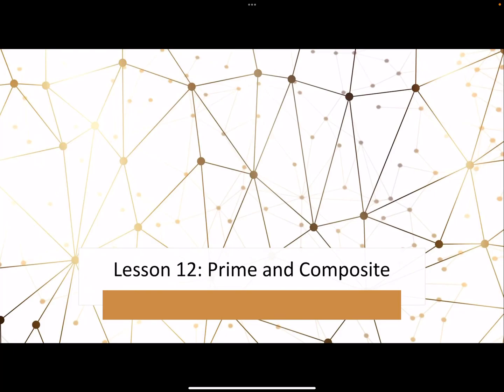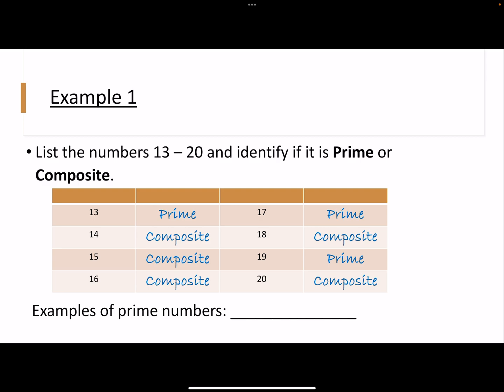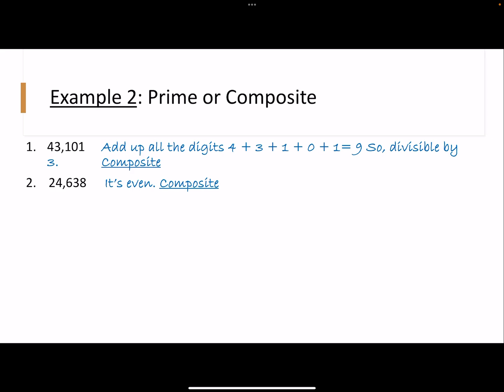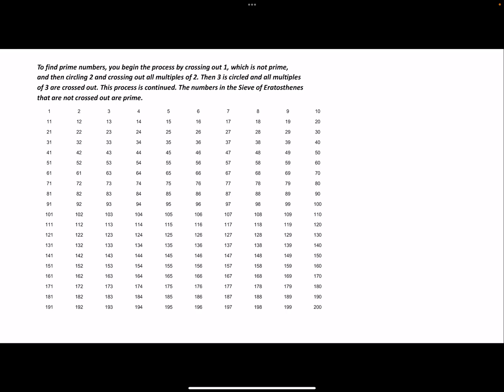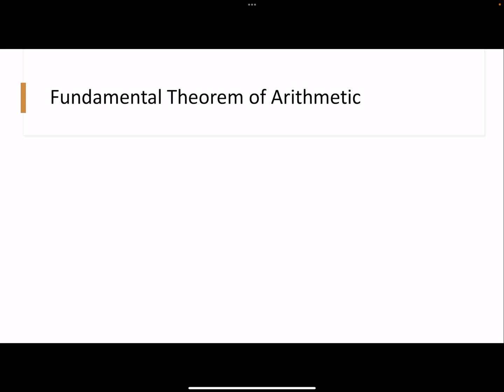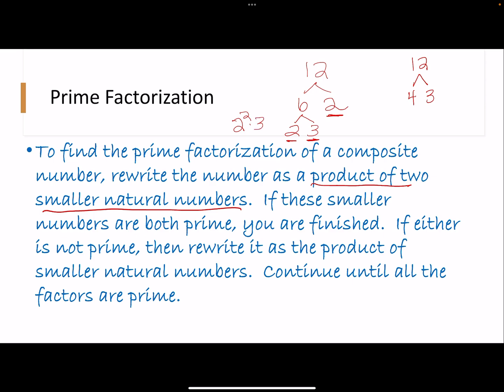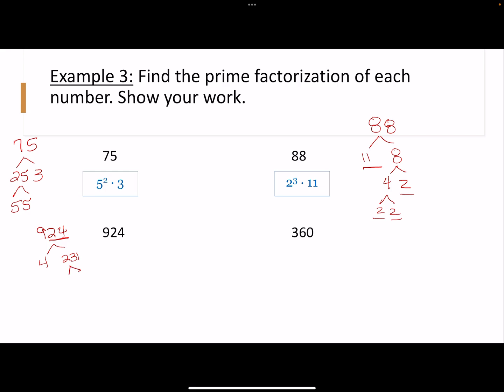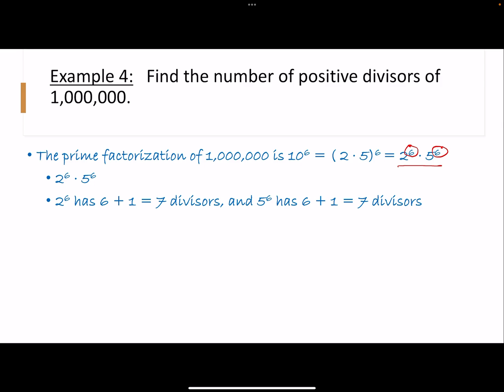Lesson 12: Prime and Composite Numbers